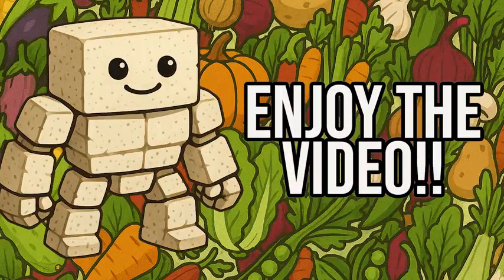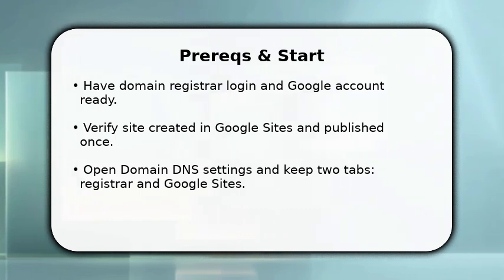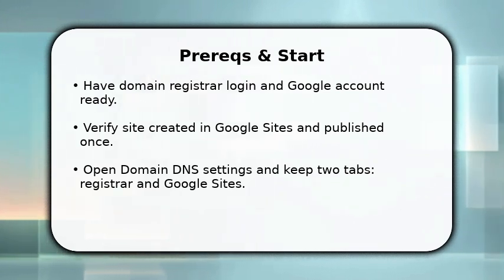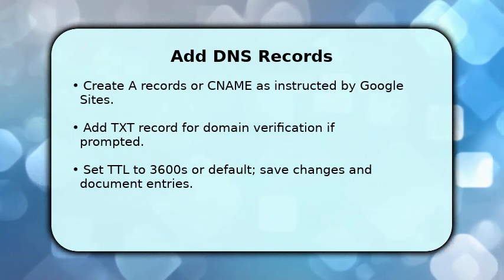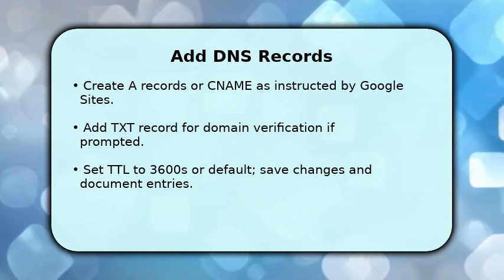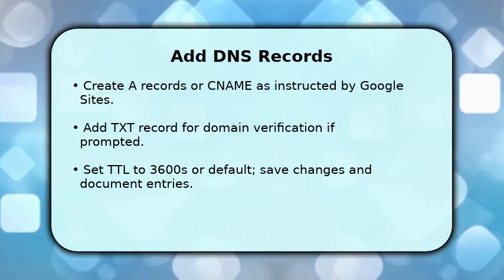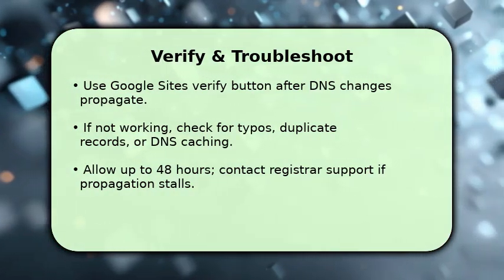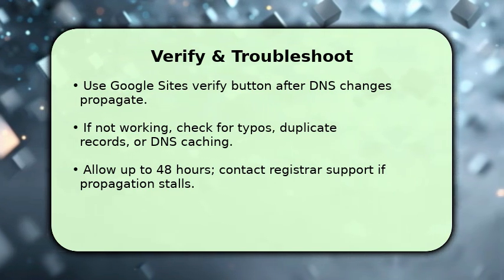How to Connect Your Domain to Google Sites - Step by Step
Learn the step-by extricate process of linking your domain to Google Sites with our comprehensive guide. From verifying ownership and setting up DNS records, this video will walk you through each phase ensuring a smooth connection for enhanced online presence.

how to connect, domain link, Google Sites integration, DNS setup, website domain management